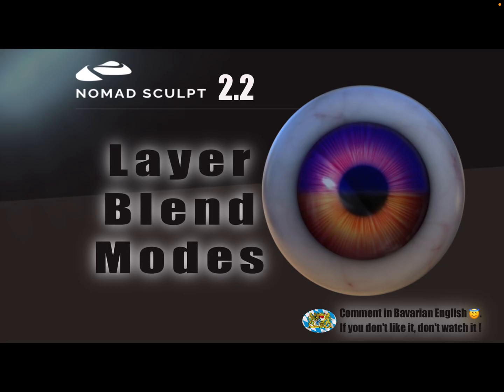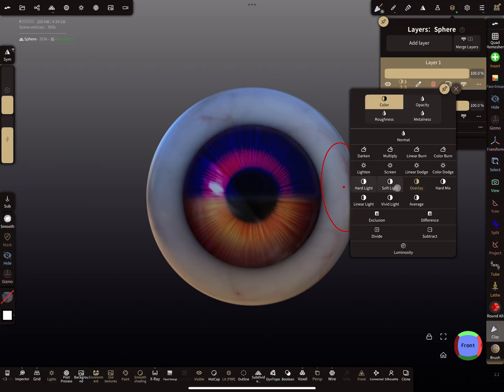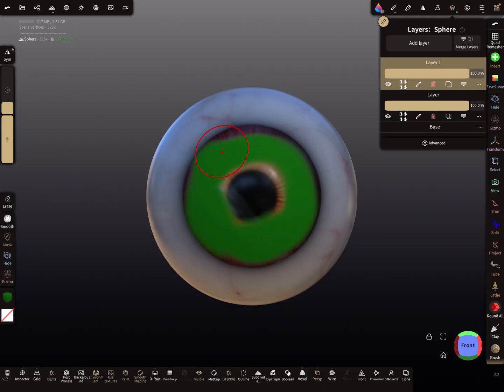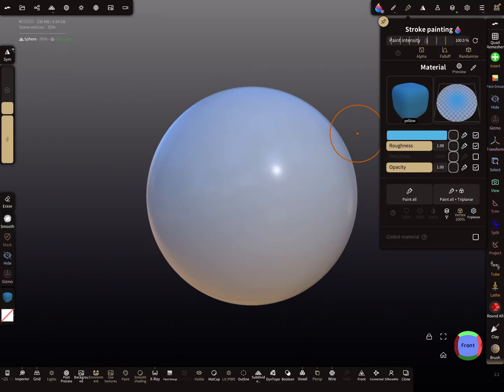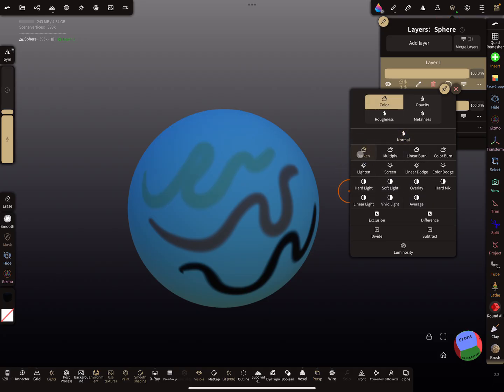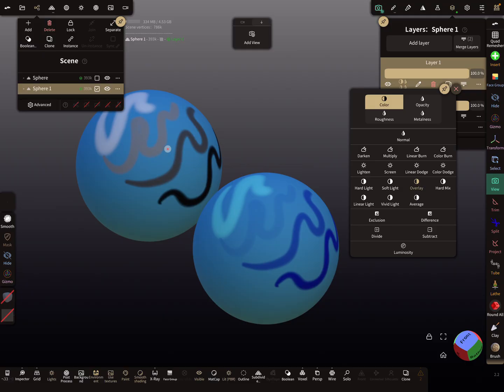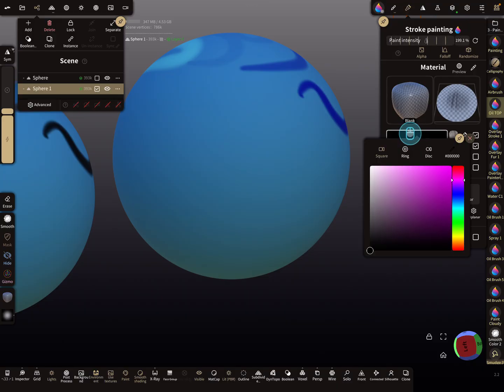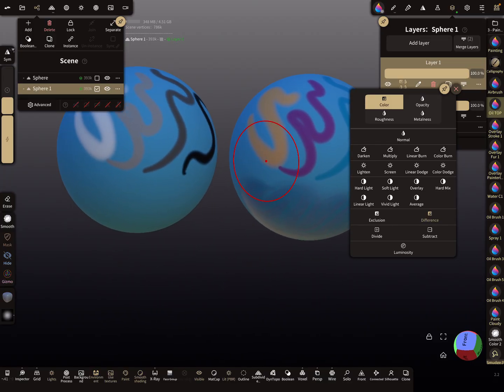Nomad Sculpt - Layer Blend Modes - Color - painting (V2.2-5.4.2025) Tutorial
How to : use Layer blend modes

Fill Tool